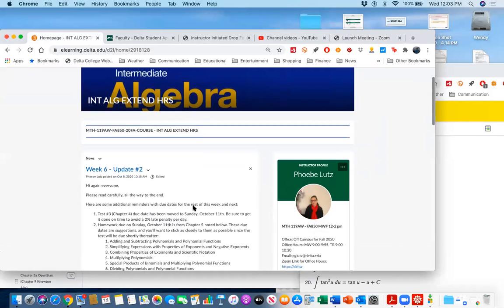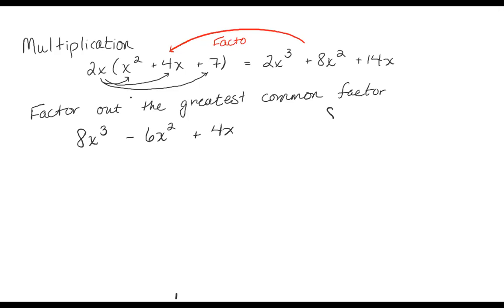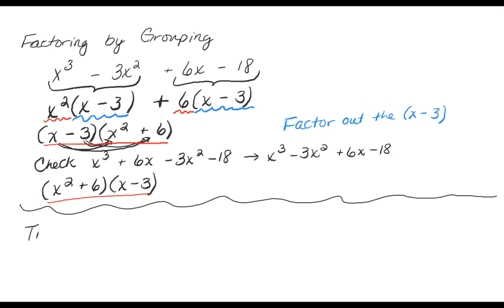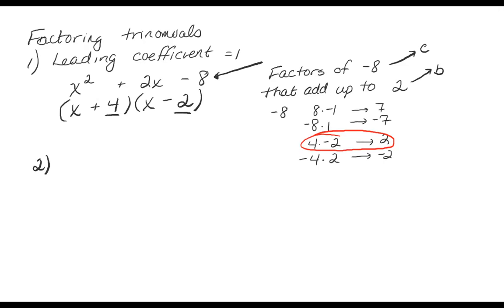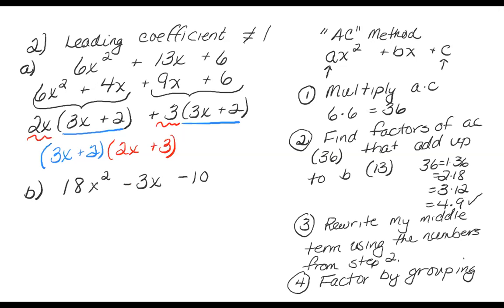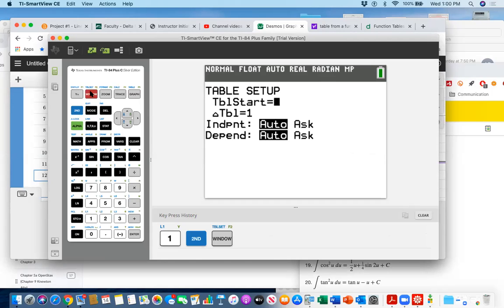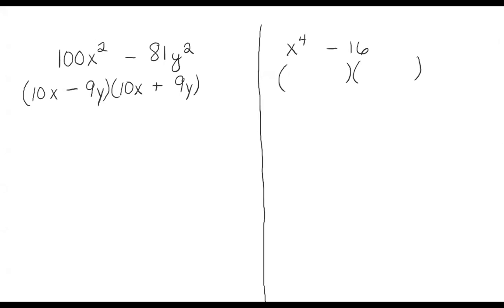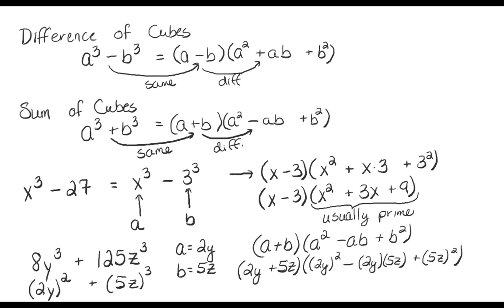MTH119AW10142020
Class recording from Wednesday, 10/14/2020.